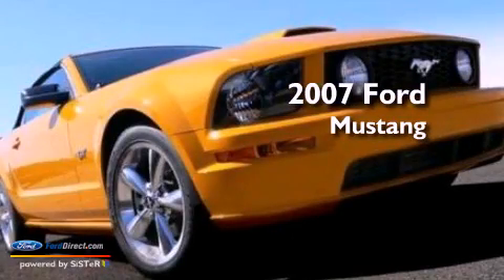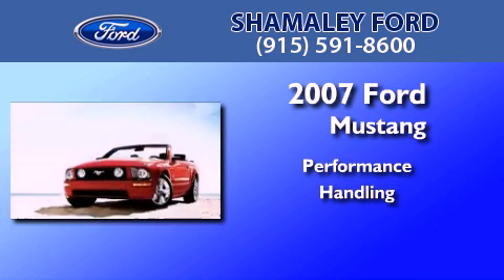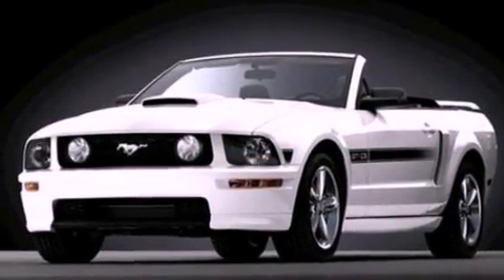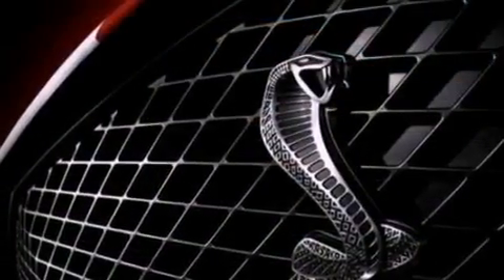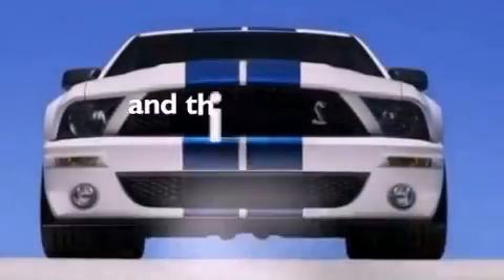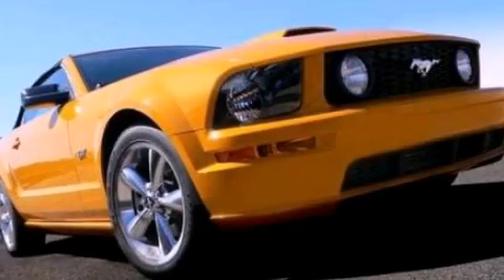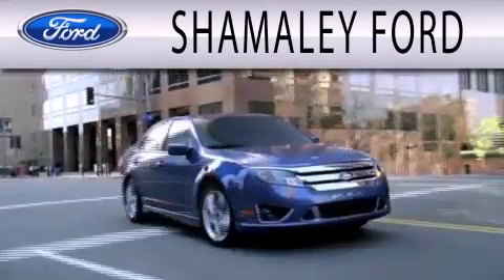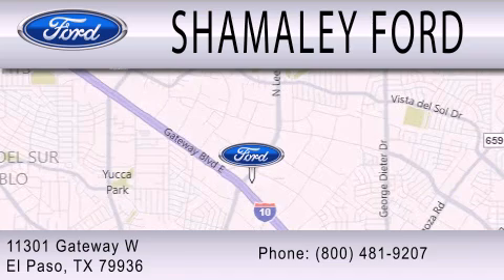2007 Ford Mustang El Paso TX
Year : 2007
 Make : Ford
 Model :
 Engine : 4.6L V8 24V MPFI SOHC

 Exterior : BLUE
 Miles : 74,916

 Stock : 75320972